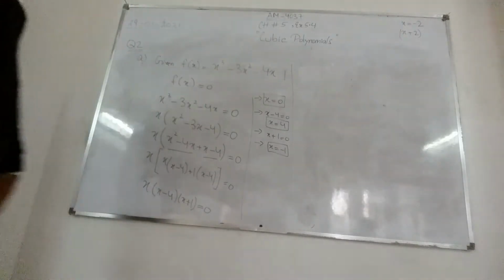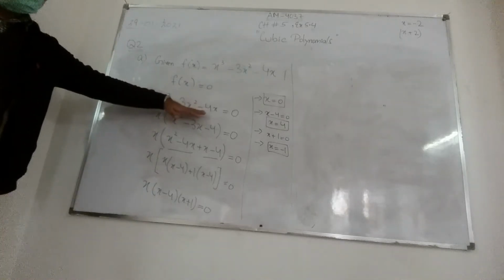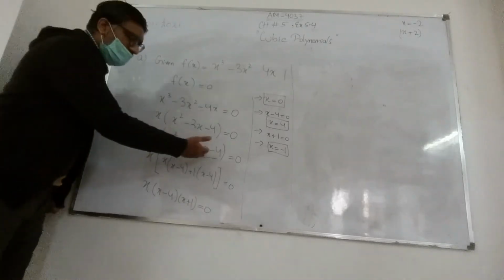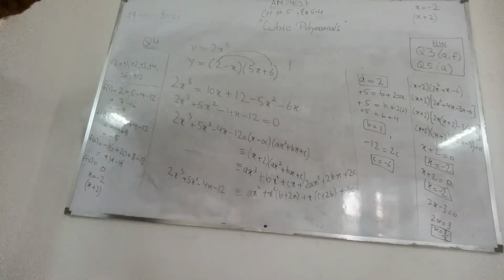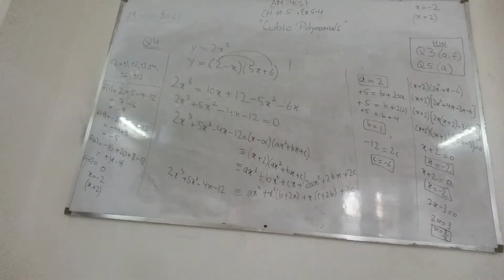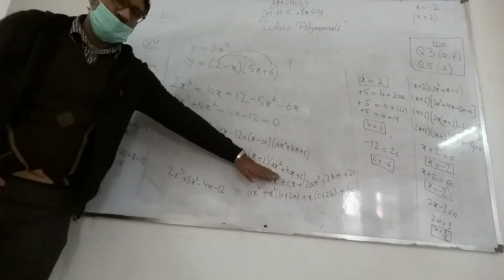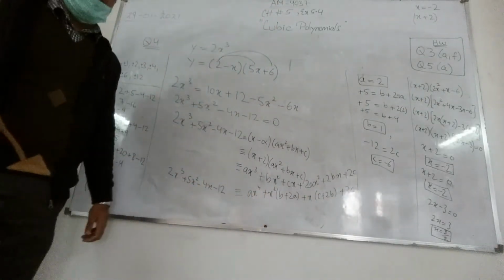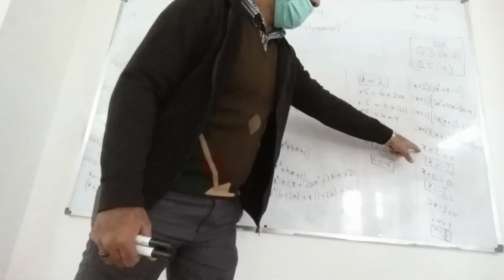Grade 9- Add Maths- Factorizing and Solving Cubic polynomials- Ex 5.4 Q2, 4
CH # 5, Ex 5.4 Q2, 4- Factorizing and Solving Cubic polynomials